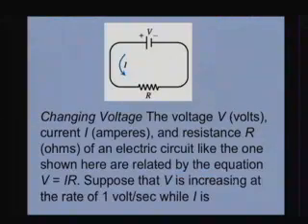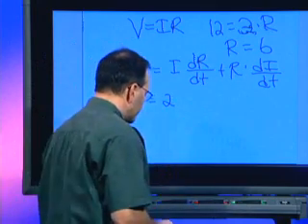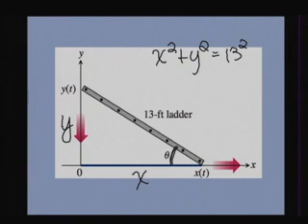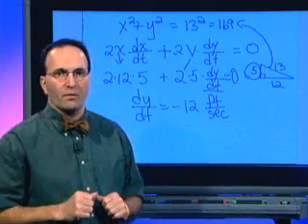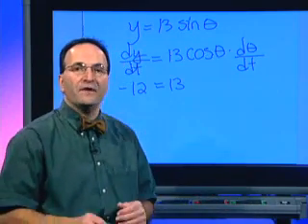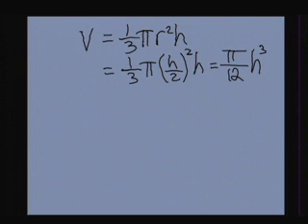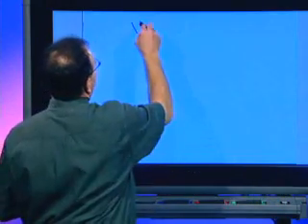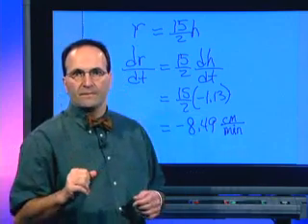Calc 4.6 Related Rates